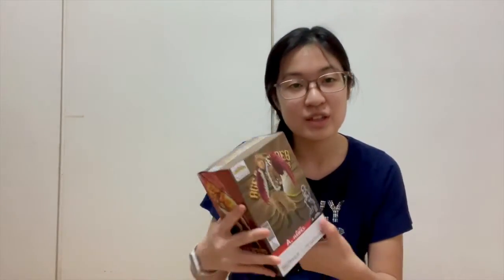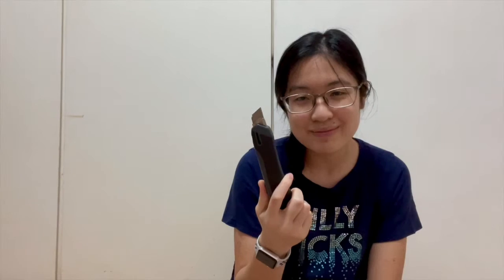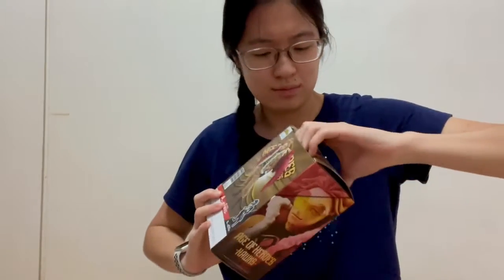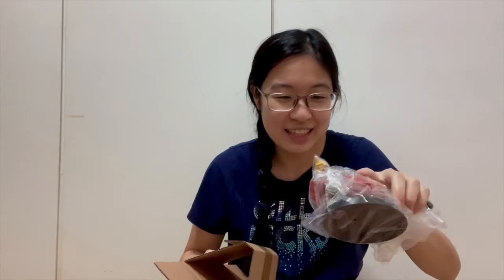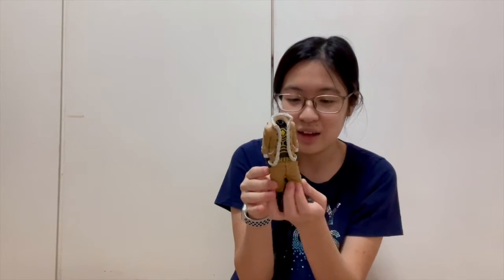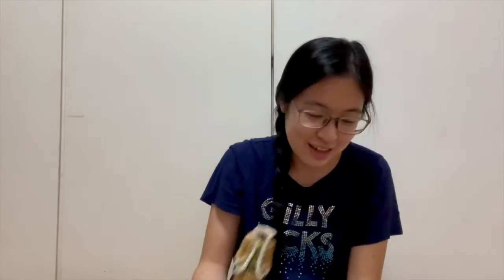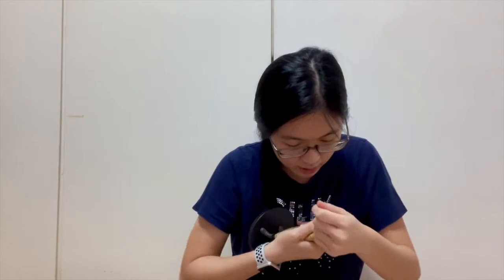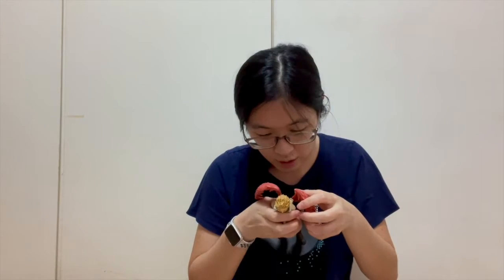Unboxing My Hero Academia Age of Heroes - Hawks Anime Figure!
Hey guys,
so this video is not about flexing, showing off, insulting, or anything related to that. This is simply just an unboxing and reviewing video. Anyways, hope you enjoy this video!